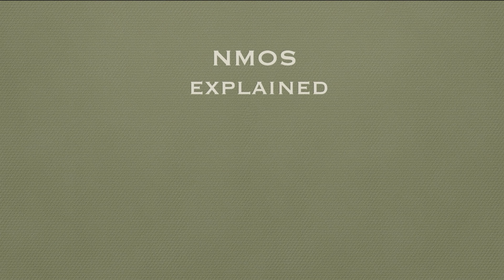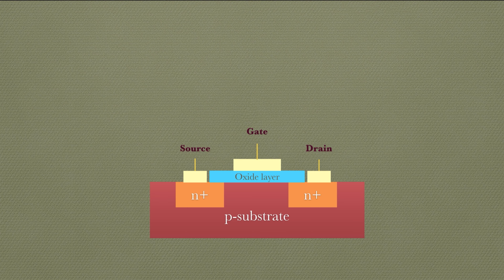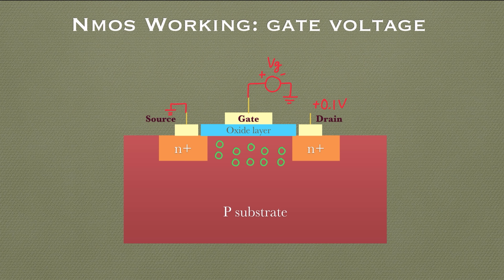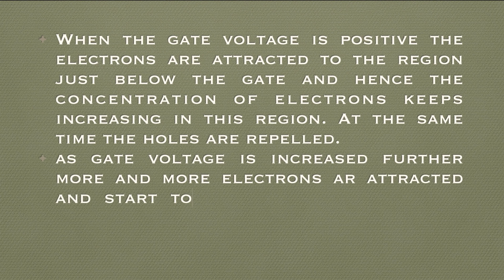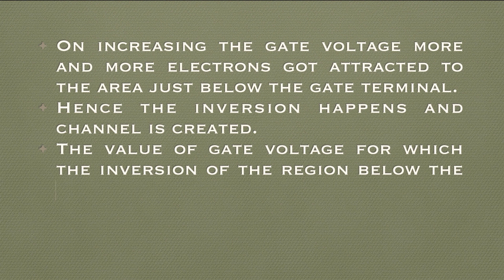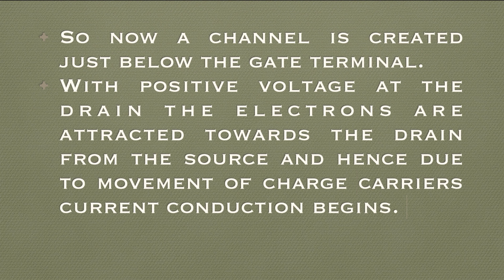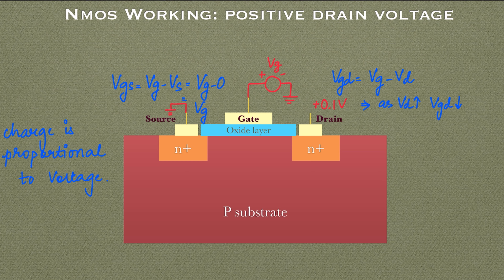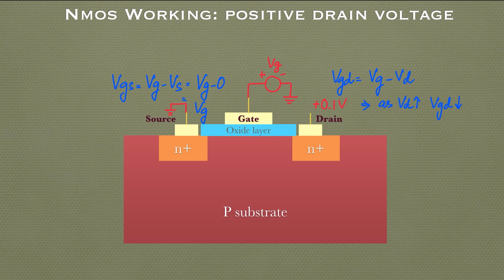NMOS introduction, structure and operation under different applied voltages.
This video explains the structure and the working of enhancement type nmos in the shortest and simplest way with animations and pictures that will help to understand quickly the working. It covers topics like NMOS structure, operation when no gate voltage is applied, and then when gate voltage is applied and increased.Also it mentions about the threshold voltage and it’s definition. It explains the operation when drain voltage is applied and then increased slowly. It mentions about the current conduction and saturation. Overall you can learn in simple and easiest way the working of NMOS under different voltages at its terminals.